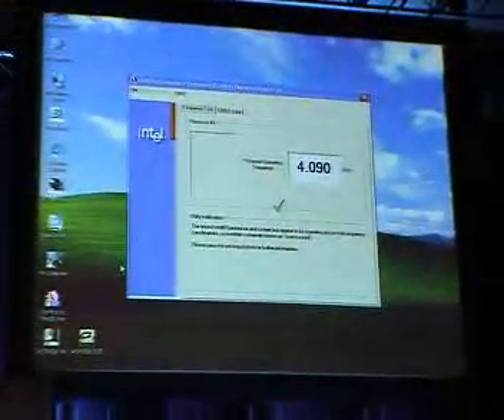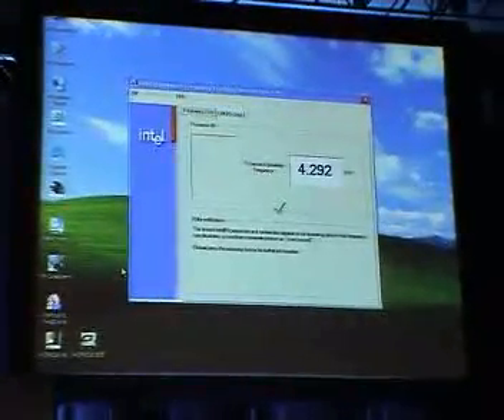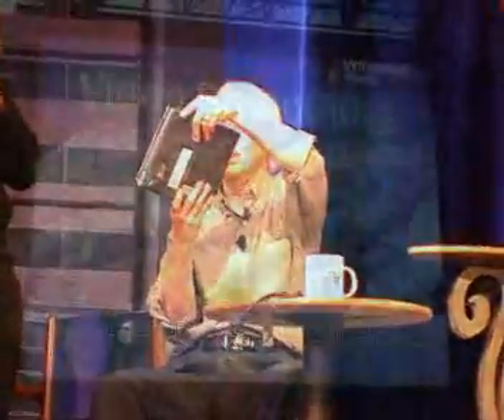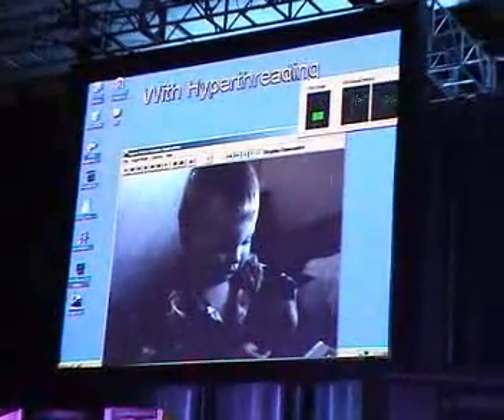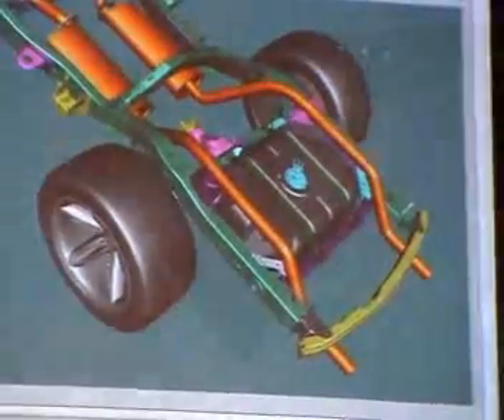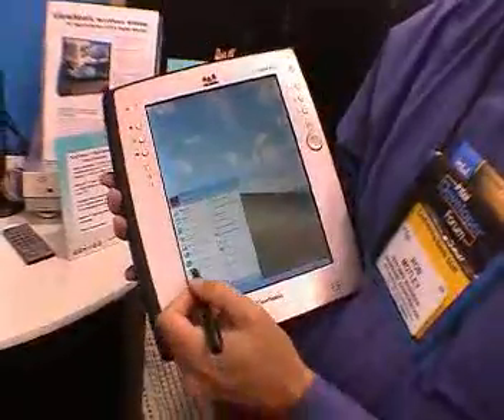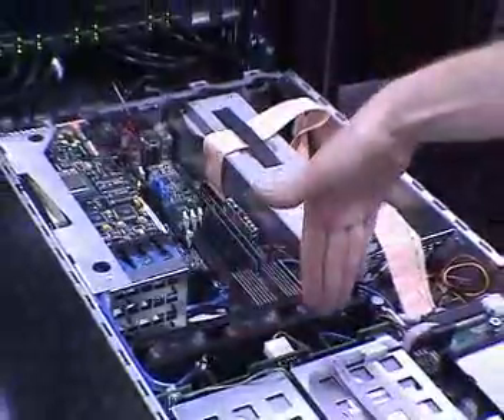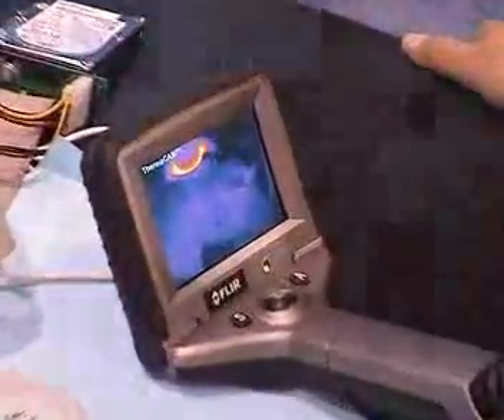Tom's Hardware Archive - Video 4 - Fall 2002 IDF: Day 3 How About A Little Video?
This is part of an archive of Tom's Hardware Guide videos produced from 2001 to 2006.

Production Date: September 12, 2002 - Video #4
Original Title: The Third THG Video: Silent and Ice Cold
Original Description: Intel shows a handpicked Pentium 4 at the Developer Forum 2002 that allows clock rates up to 4.6GHz. With this sample they want to demonstrate high scalability of their new CPU.